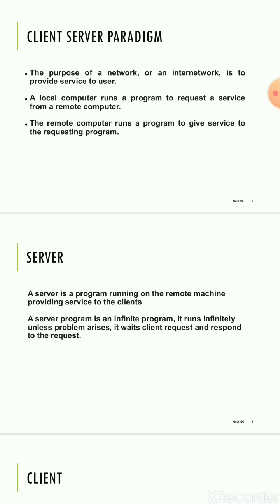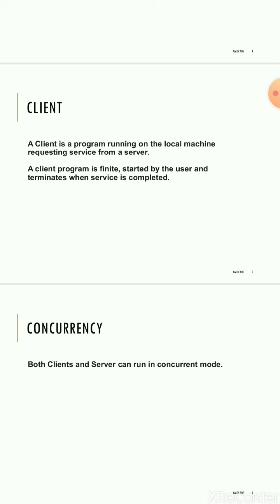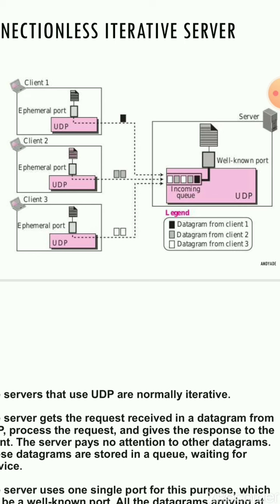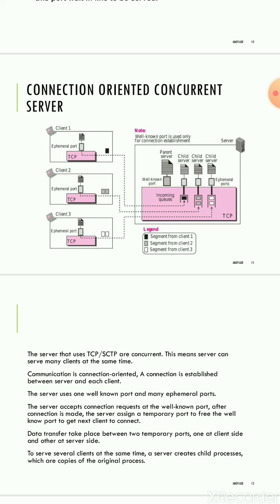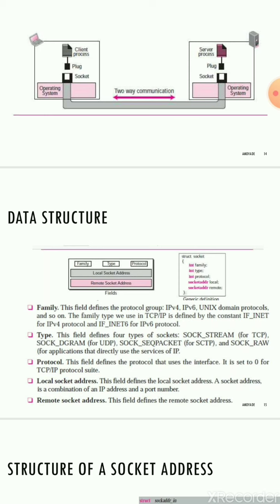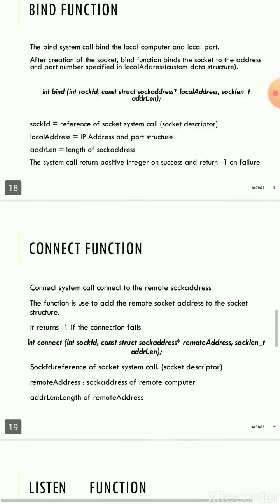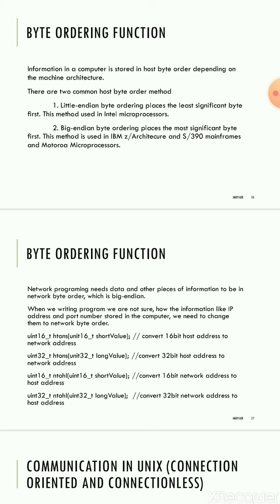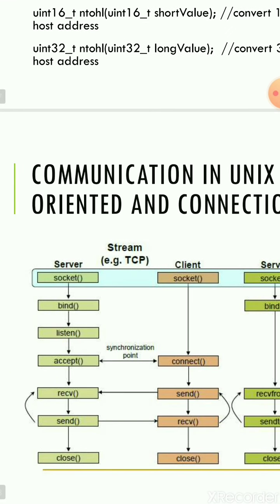Client and Server Programming